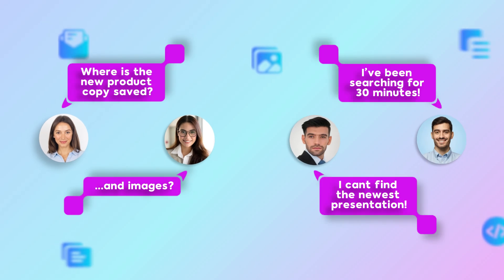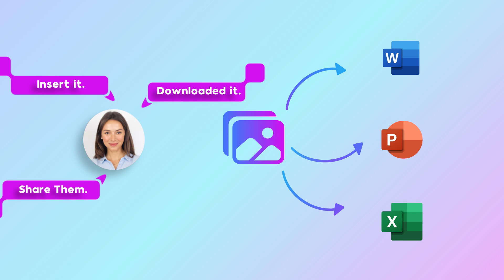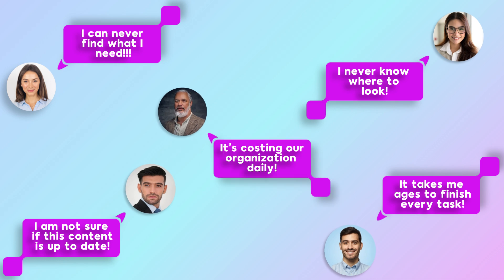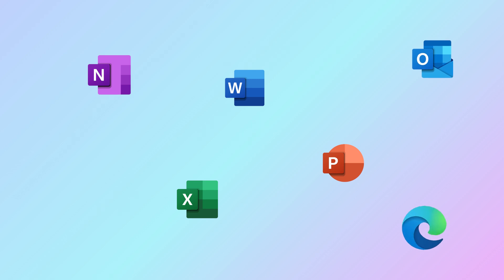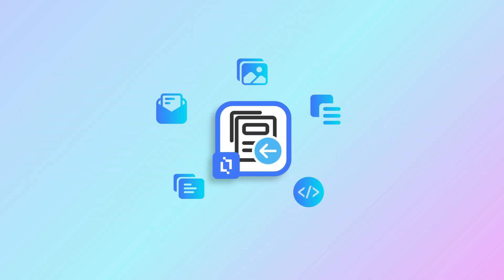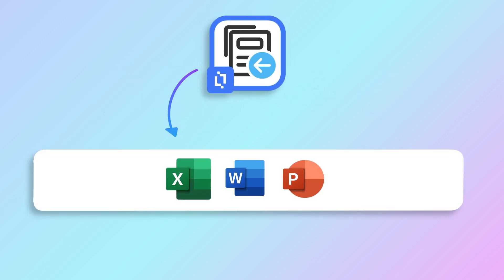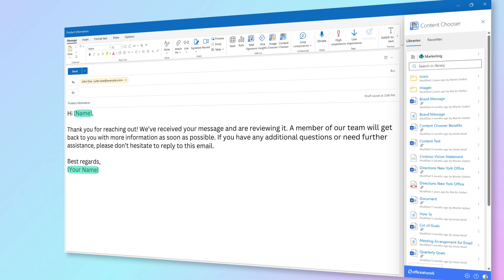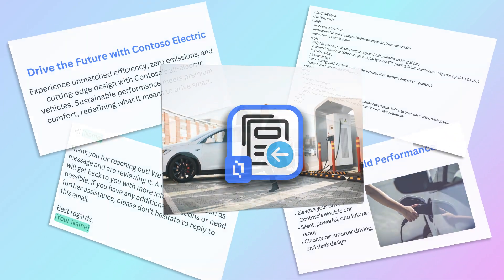The Right Content For Every Task in Every Application! | officeatwork Content Chooser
This video dives into how the officeatwork Content Chooser transforms the way users efficiently reuse digital assets like product images, sales pitches, and quick email responses. Without a streamlined system, employees often waste time searching for or using outdated content. With the officeatwork Content Chooser, users can access all up-to-date, vetted assets within apps like Word, Excel, PowerPoint, Outlook, and more—all from a single, centralized hub. Say goodbye to copy-pasting old content and ensure brand consistency and efficiency across your organization!

About Us: officeatwork has been recognized with multiple Microsoft awards, establishing it as a leader in offering SaaS based Document Creation and Content Management Software Solution for Microsoft 365. By choosing officeatwork, you're joining thousands of organizations and millions of people globally in streamlining work, improving productivity and empowering your organizations branded communication within Microsoft 365.